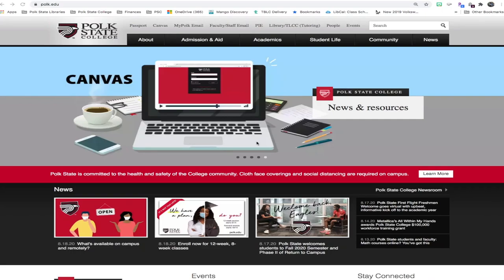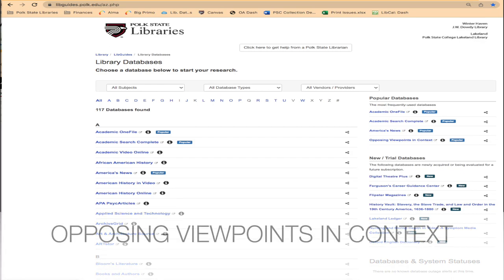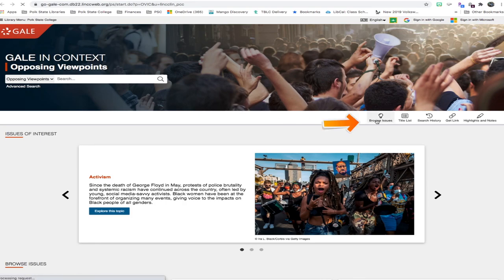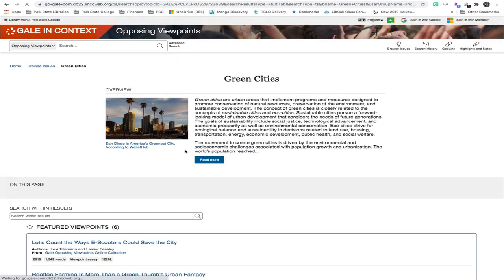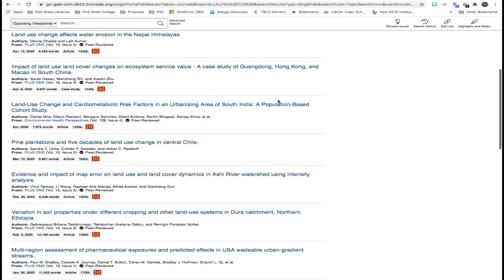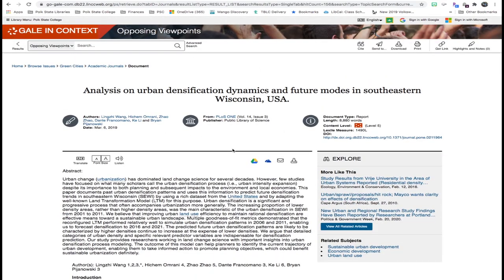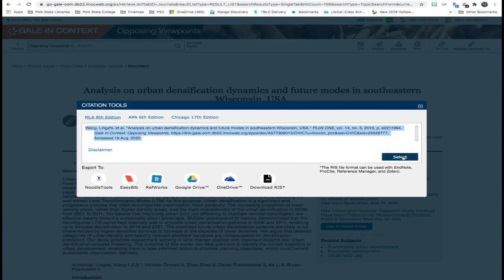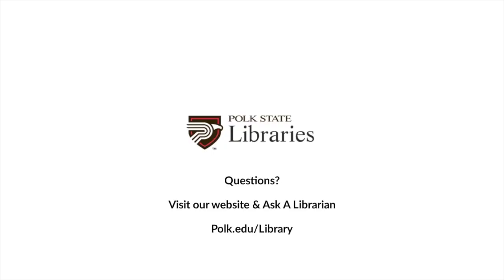Opposing Viewpoints In Context Database Tutorial